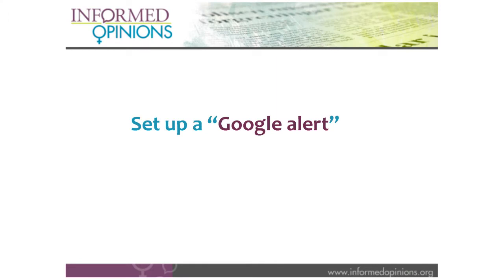The five-step process | Le processus en cinq étapes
Shari Graydon, Author, Lecturer, Women's Equality Advocacy and Executive Director of Informed Opinions.

This video was initially released on February 25, 2015.